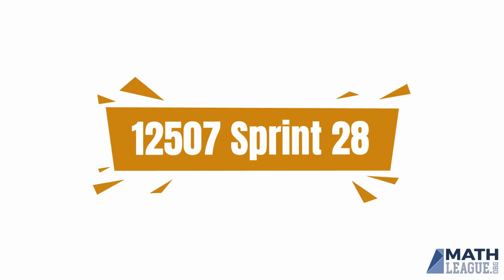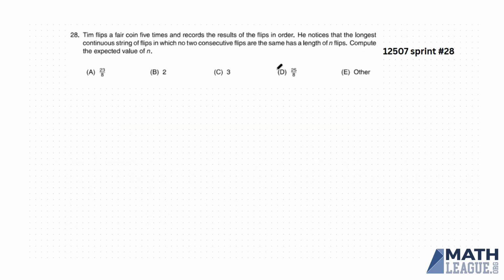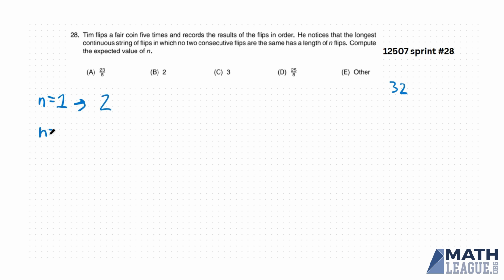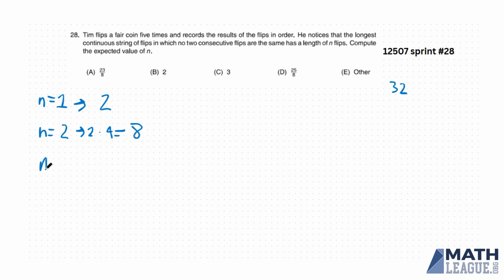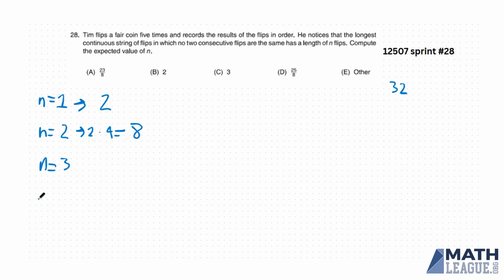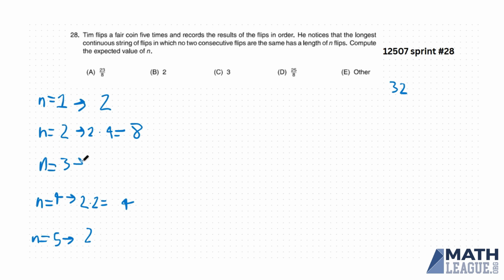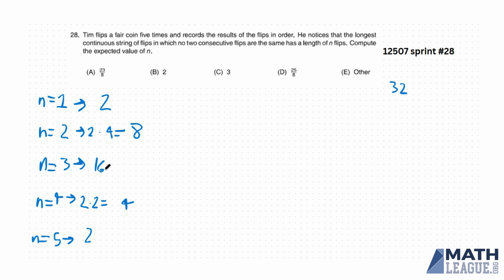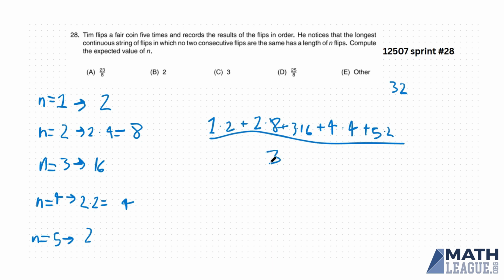12507 Sprint 28